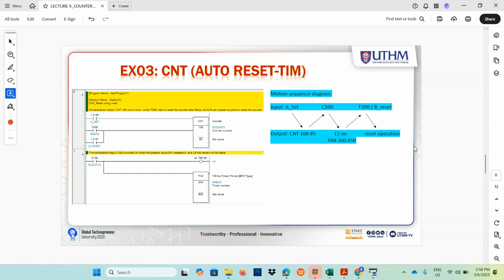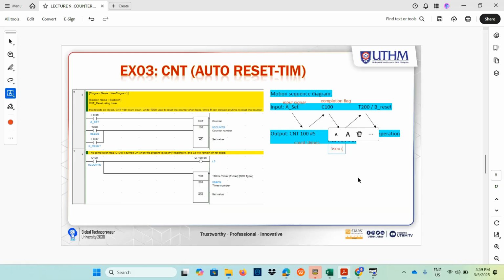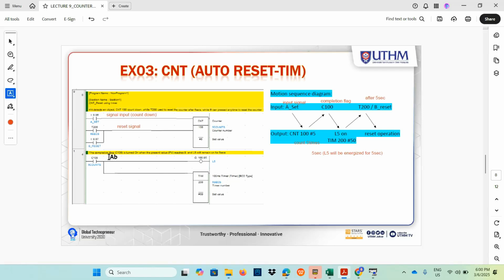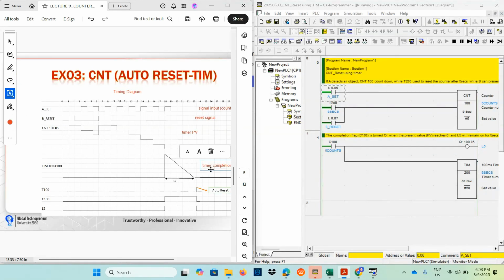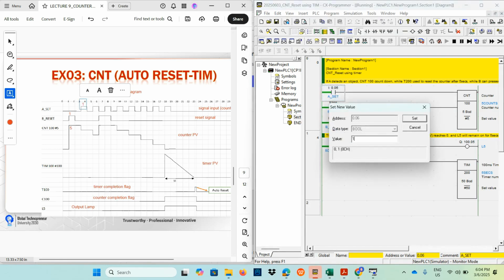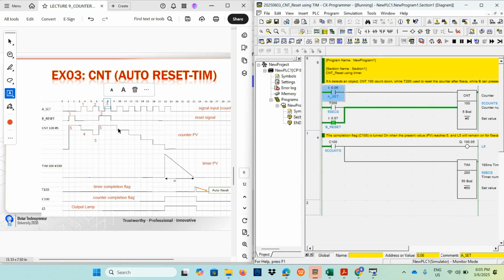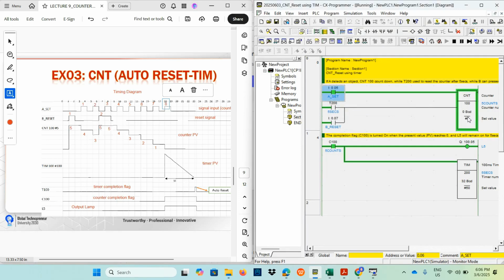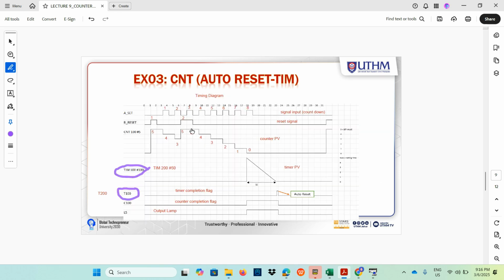Lecture 9 Part 4: Auto & Manual Reset System Overview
This video discusses how the timer completion flag is used to enable auto-reset functionality. The input count and reset signals interact, and the simulation process is demonstrated step-by-step. It is critical to verify and eliminate all errors and warnings during the simulation. Please follow along, test the steps in your simulator, and let me know if you have any questions!